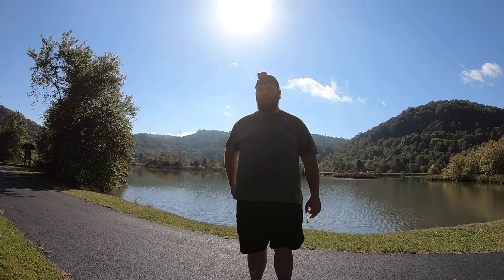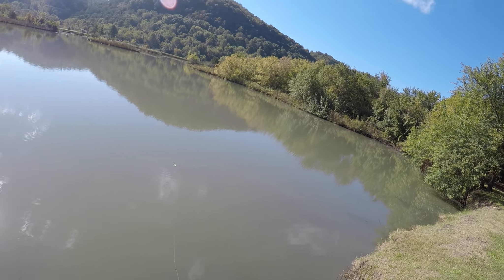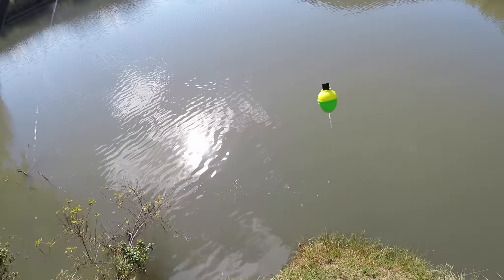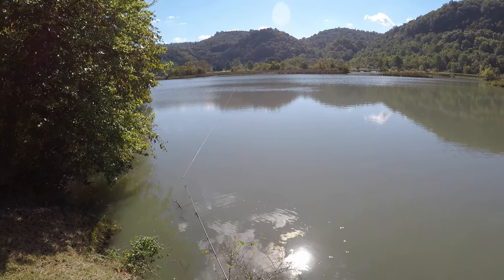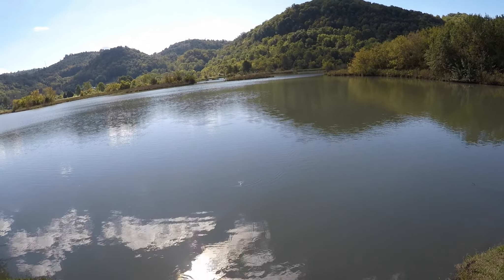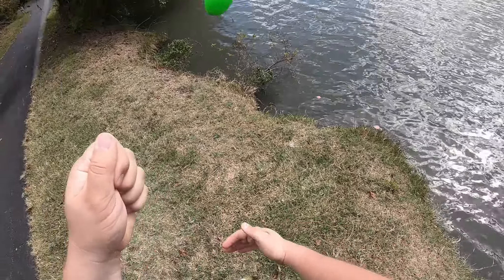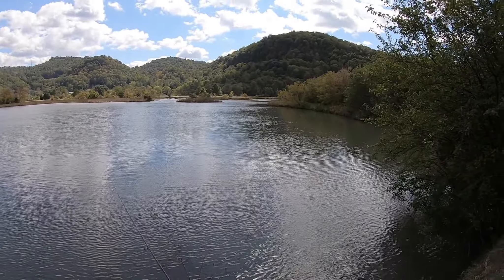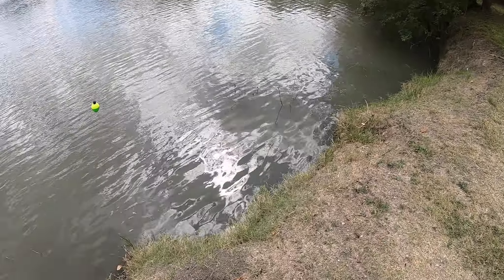Early Fall Crappie Fishing | How To Locate Crappie | Berkley Gulp Minnows Under a Float !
if you enjoy fishing of any sort then you'll enjoy my videos
I am your average  fisherman that goes out weekly trying to catch
that trophy fish , weather it be Big Large Mouth Bass or dinner plate sized Bluegills

I enjoy it all , I bank fish , kayak fish & boat fish ... ponds rivers and lakes
looking for some great experiences to share with you all
Between myself LittleB and Nater Tater , or Joshboy or any of my friends

your sure to have a good laugh or learn something new

My Camera Gear :
My Fishing Equipment:
Kayak Gear:
Miscellaneous:
30" Hawg Trough

Blue Gill & Crappie –
Assortment Of Jigs I Use:
Berkley Gulp! Alive! Minnow, Chartreuse Shad , 1-Inch
Berkley Gulp! Minnow Fishing Bait Smelt 1-Inch
Crappie Lures Kit, Soft Plastic Fishing
Leland Lures Leland Lures Trout Magnet
Leland's Lures Trout Magnet E-Z Trout Float

Reel & Rods & Fishing Line:
SHIMANO Sienna Spinning Fishing Reel
Sougayilang Fishing Rods
Berkley Vanish Fluorocarbon Fishing Line/Leader Material 2lb 4lb